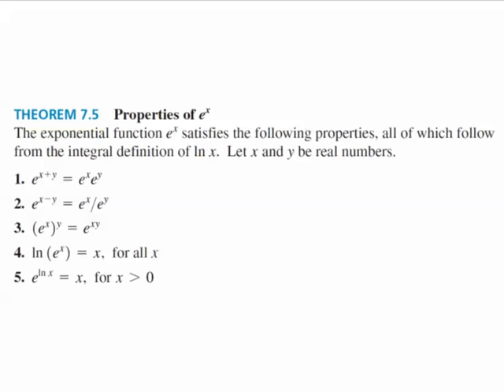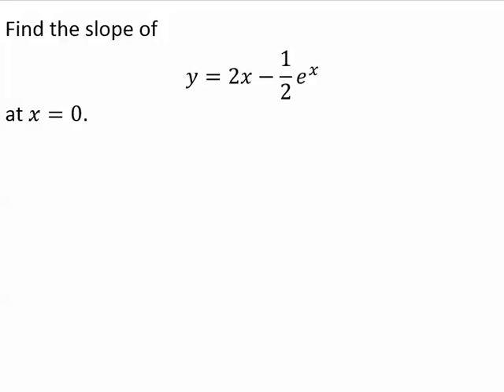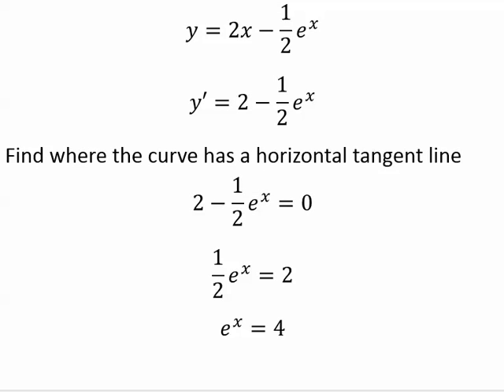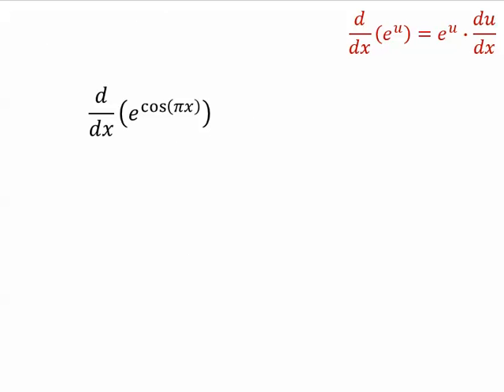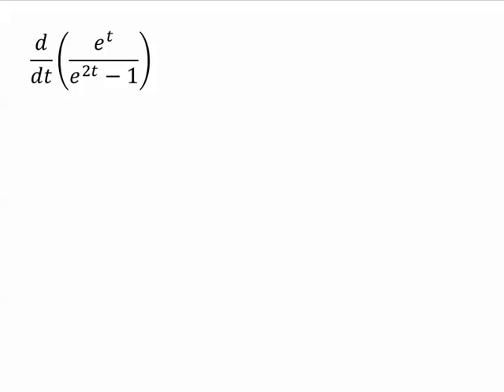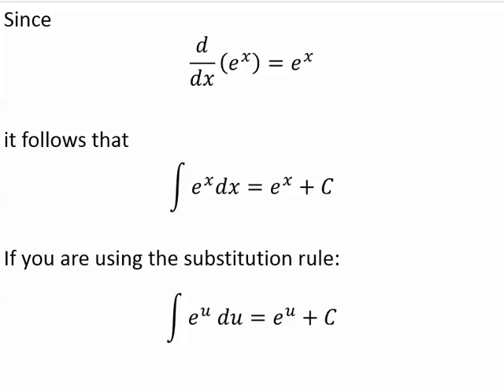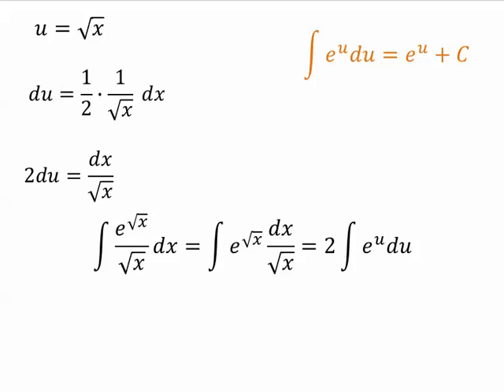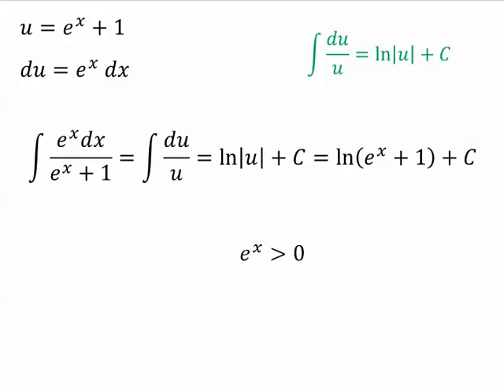7.2 Natural Log and Exponential Functions Part 4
Derivative and Antiderivative Using the Exponential Function e^x